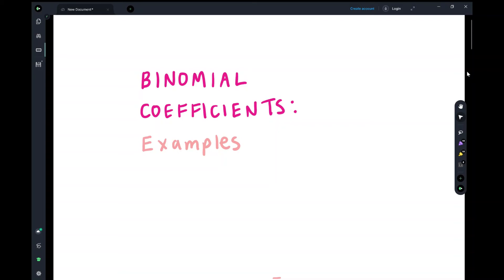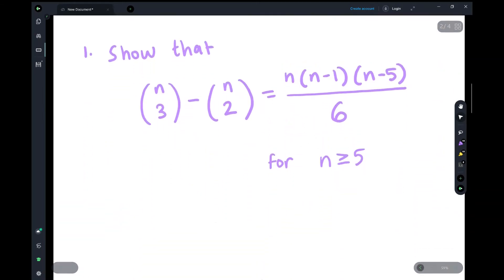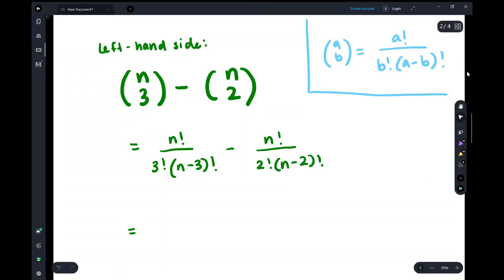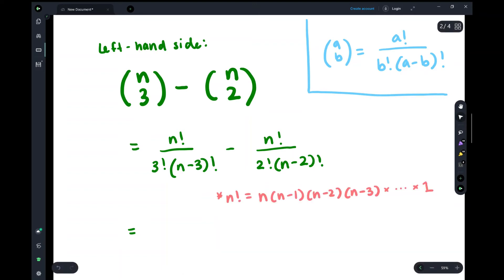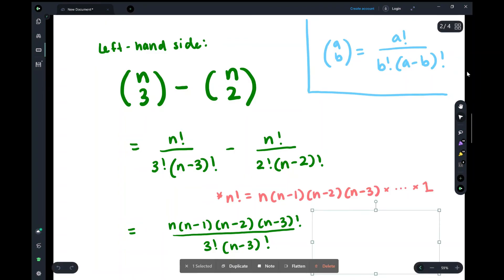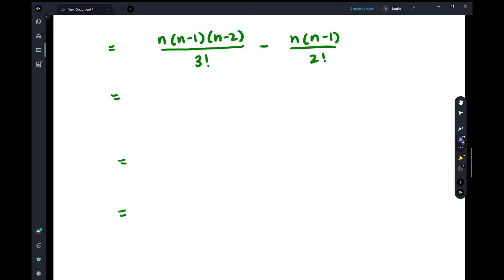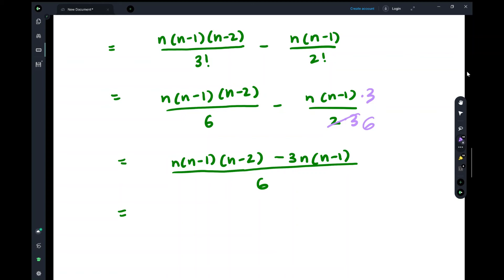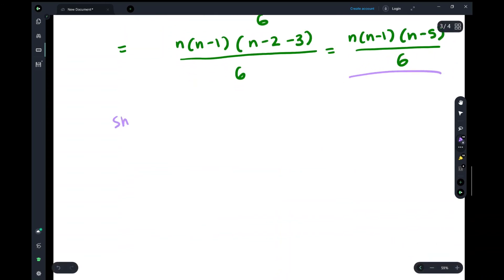Binomial Coefficients: Examples Part 1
Had to make this into two videos, so please check out Part 2!

Also apologies for my sniffles haha